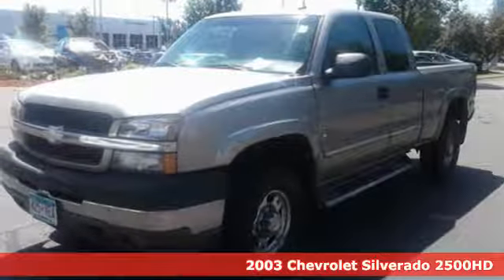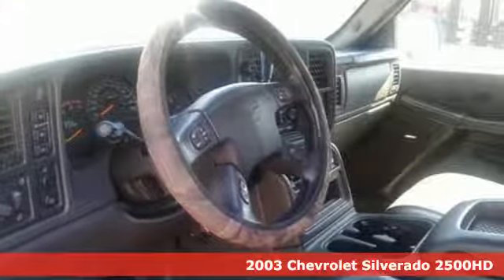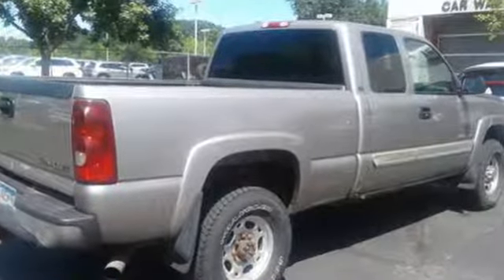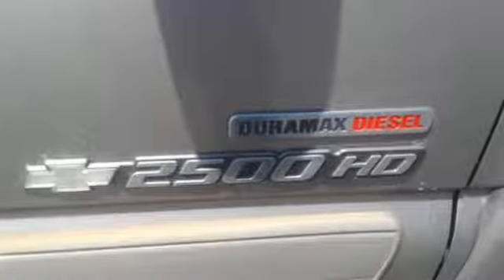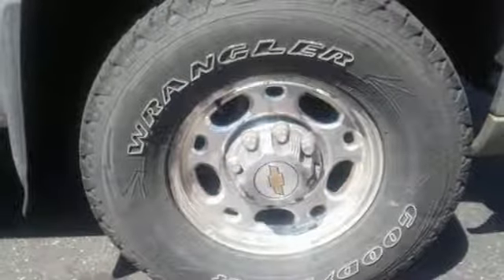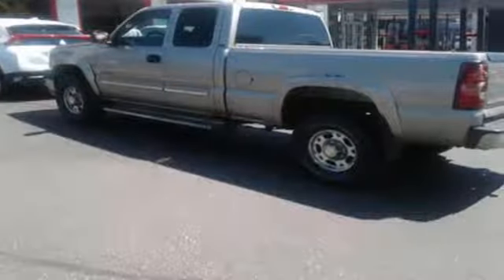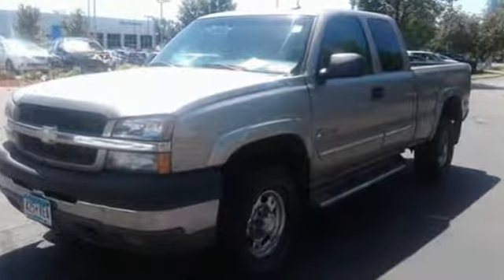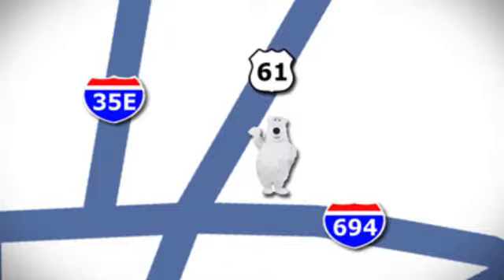Used 2003 Chevrolet Silverado 2500HD Saint Paul White-Bear-Lake, MN W87658T - SOLD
Year: 2003
Make: Chevrolet
Model: Silverado 2500HD
Trim: Ext Cab 143.5 WB 4WD LT
Engine: 402 L 8 Cyl. Cyl.
Transmission: Automatic
Color: Light Pewter Metallic
Interior: Dark Charcoal
Mileage: 256821
Stock #: W87658T
VIN: 1GCHK29113E112978
TURBO DIESEL. This one runs really well. The engine sounds healthy and the transmission shifts well. The air conditioning works well too. It's a typical Minnesota body and has some rust especially on the rocker panels.

Address:
3400 Highway 61 North